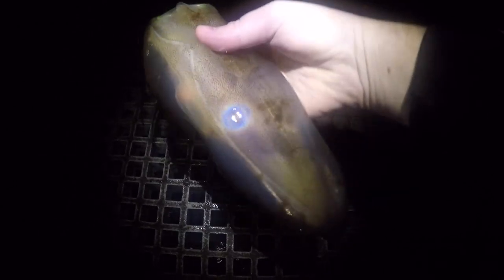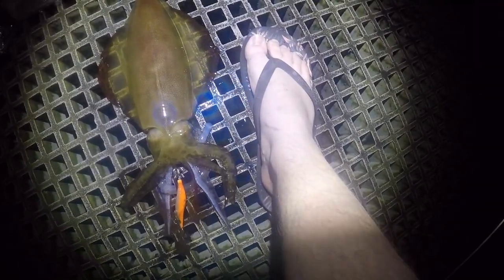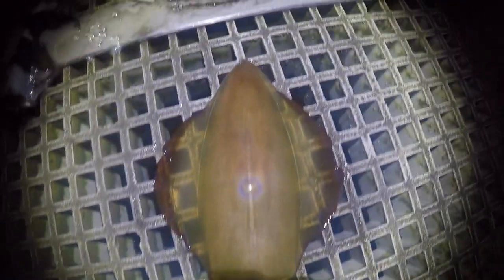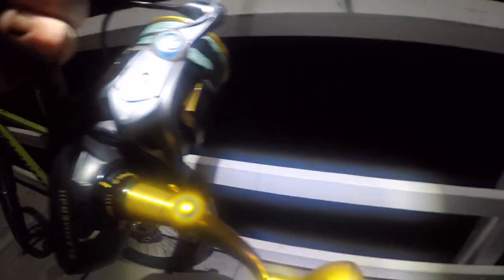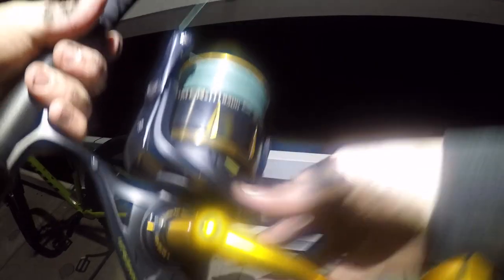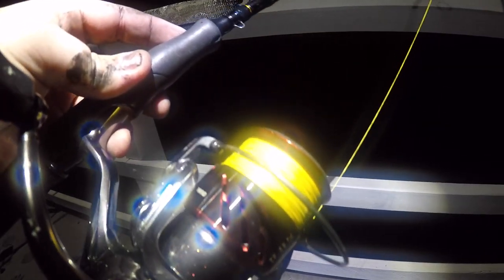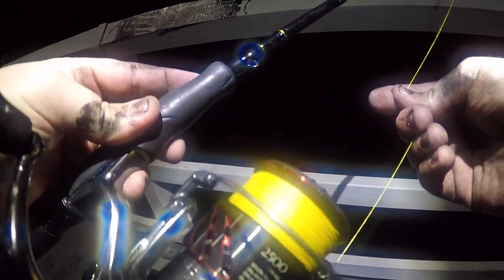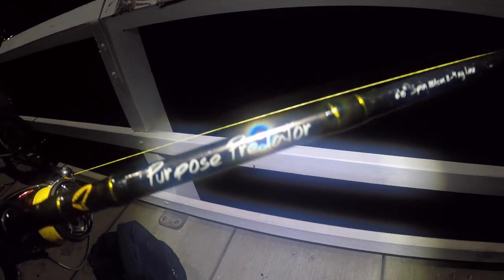BIG BAITS on a BIG JETTY!!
Went to Busselton on the long weekend recently and got into some MASSIVE  squid which I then sent out as a whole bait. Also went around Gracetown and filmed some of the surfers with the drone which turned out pretty good.